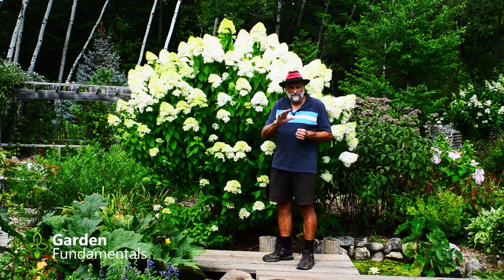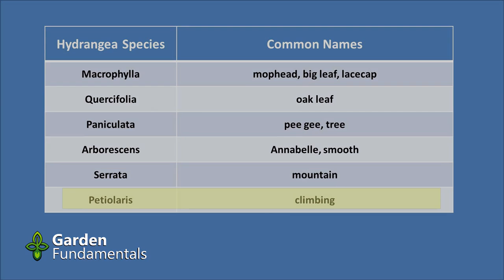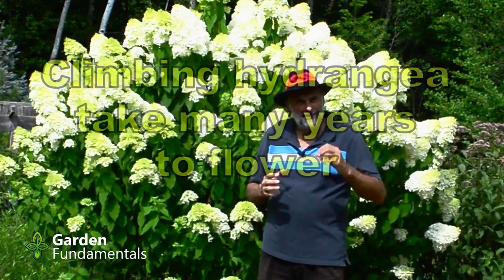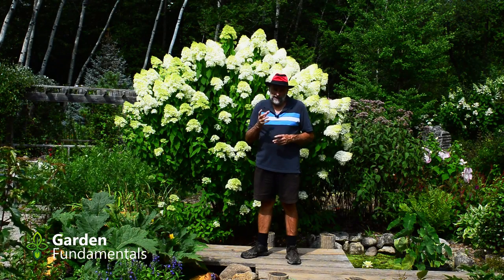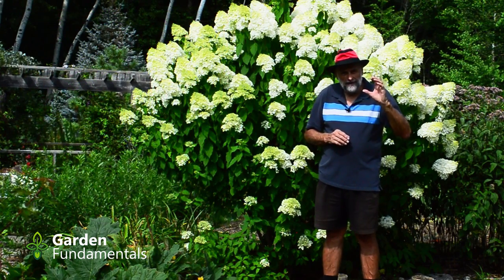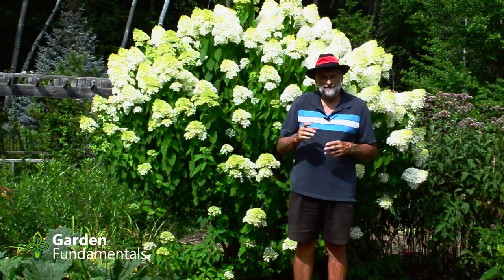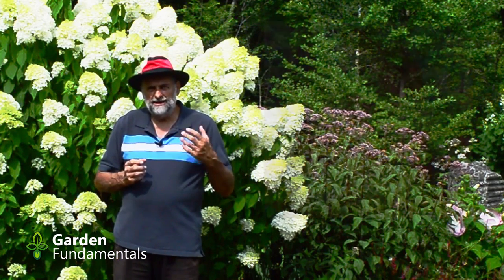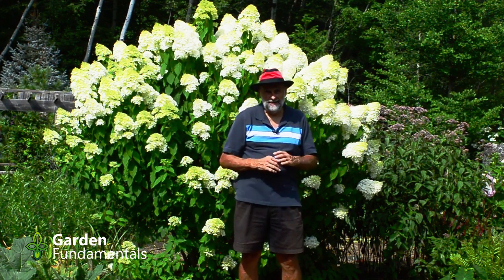Why Hydrangeas Don't Bloom 💐💐💐 And What to Do About It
Top 5 reasons hydrangea don't bloom and easy ways to fix the problems. Find out how to bloom your hydrangea better.

Top 5 reasons your hydrangea are not blooming along with advice on how you can fix the problem.